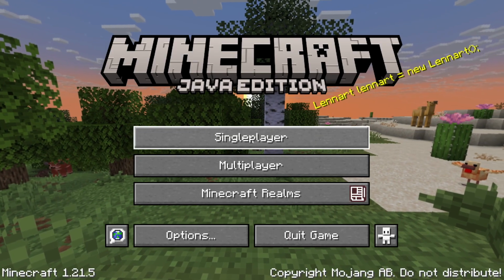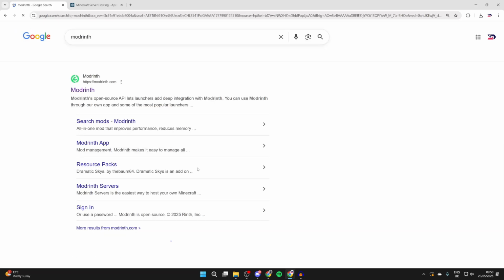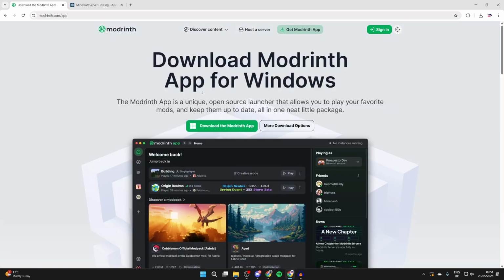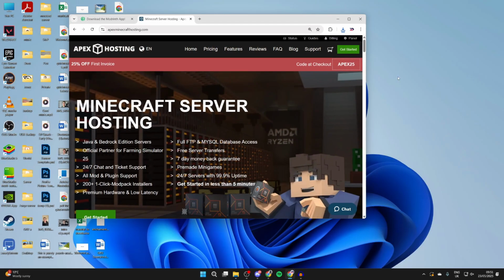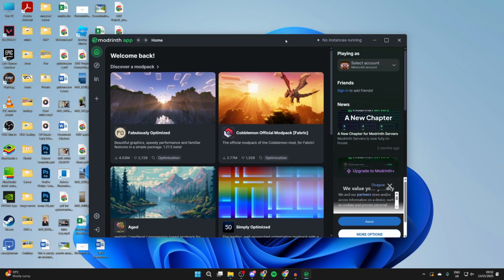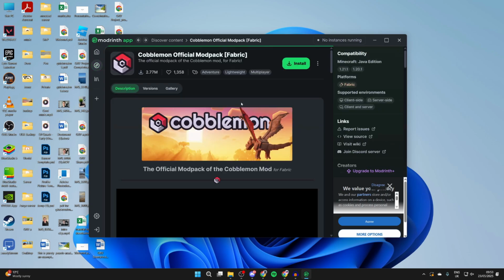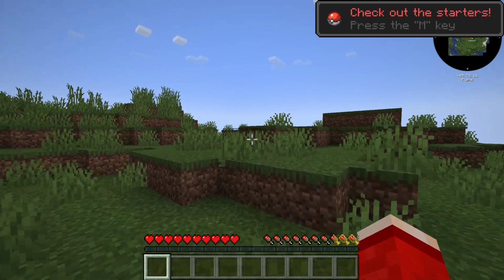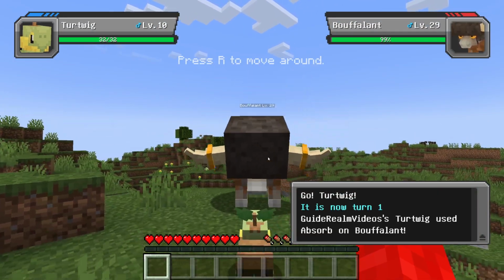How To Download Cobblemon For Minecraft - Full Guide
Learn how to download and install cobblemon for minecraft in this video.

GuideRealm